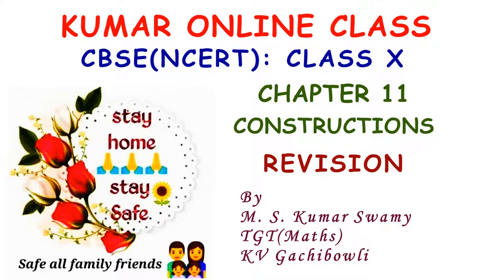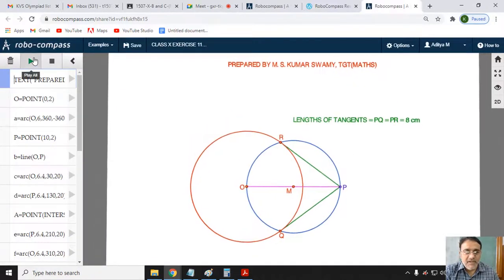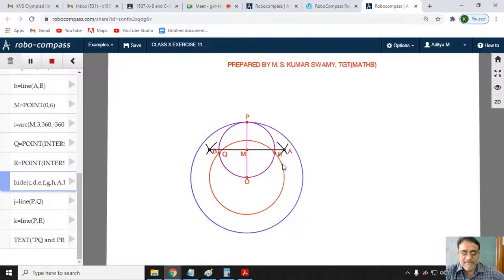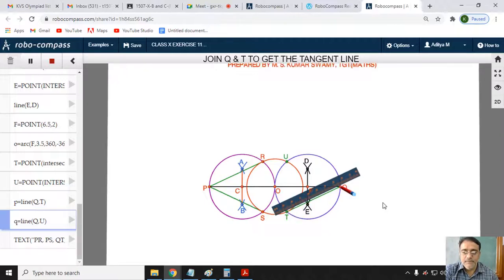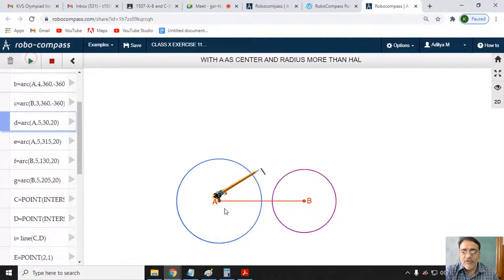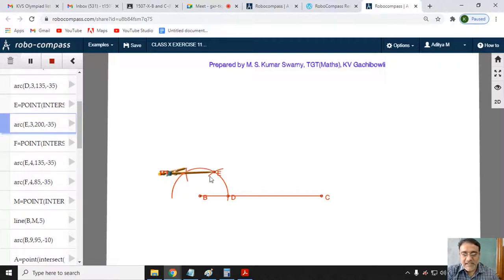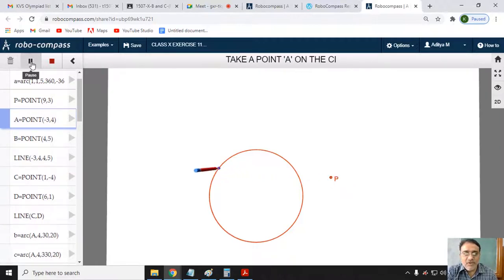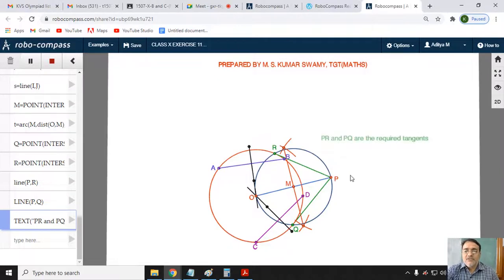Google meet Online Class LIVE Class X Chapter 11 Constructions Revision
NCERT Important questions for Board Exam from Exercise 11.1 and 11.2

Please find the link of Chapter-wise Online Practice papers:
CLASS X
Maths Class X Question Bank